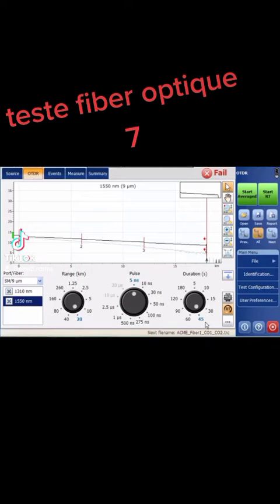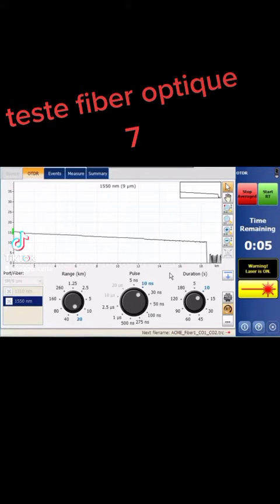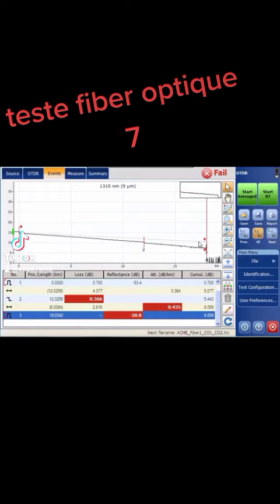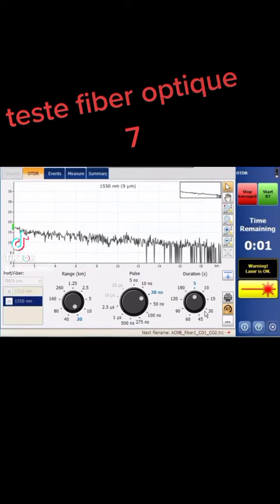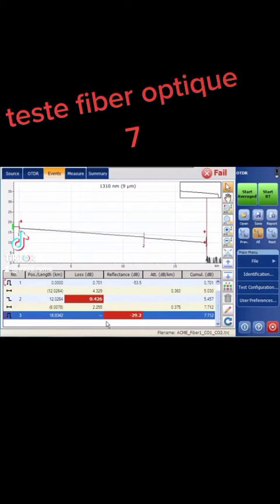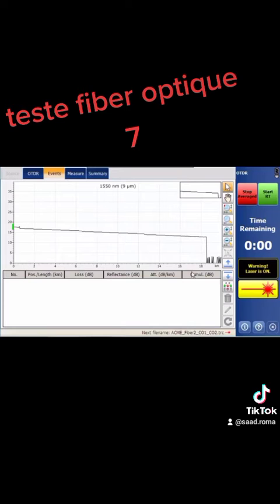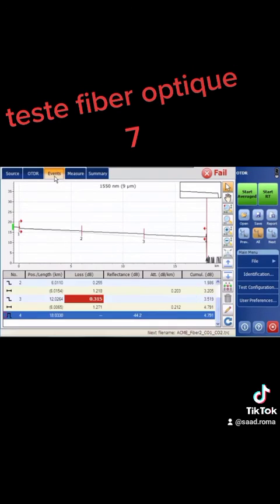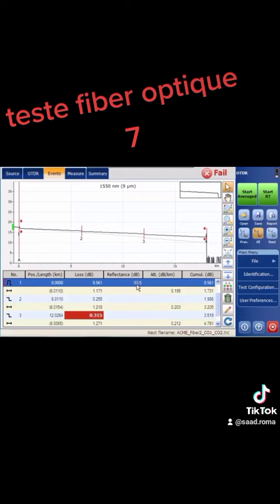Otder exfo teste fo 7